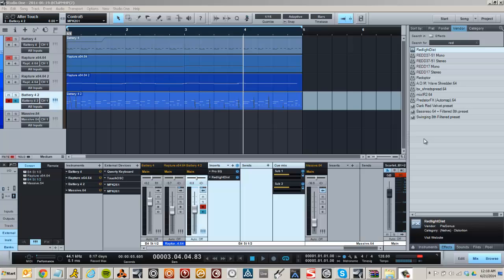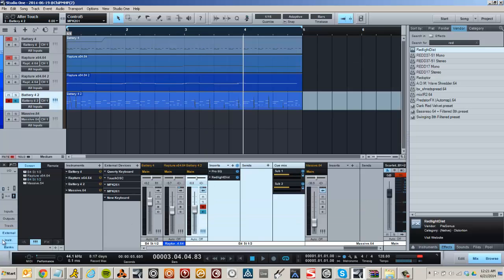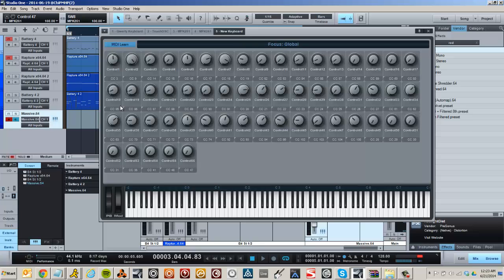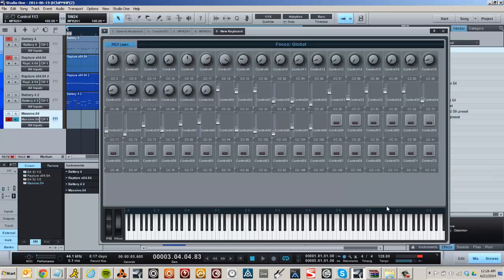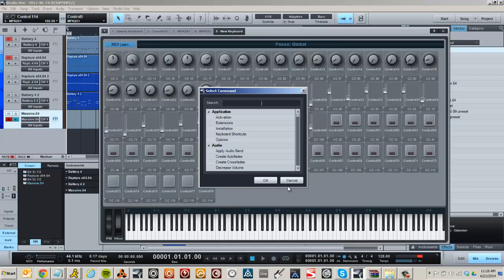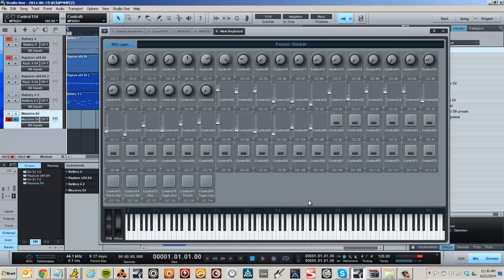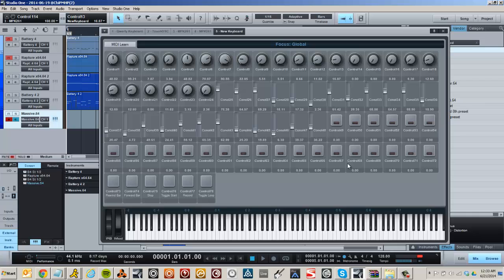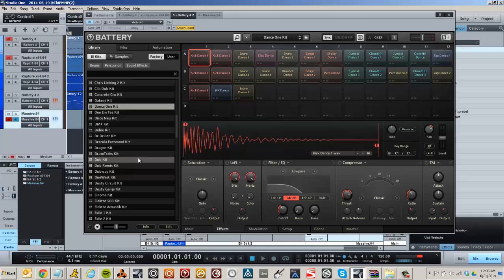Mapping Akai MPK261 to Studio One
This video shows how you map the MPK series controllers to Studio One. You can also get a general idea on how to map any midi controller to Studio One from Presonus